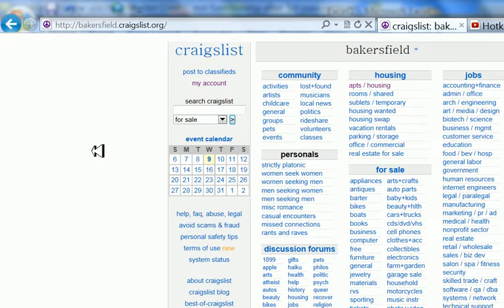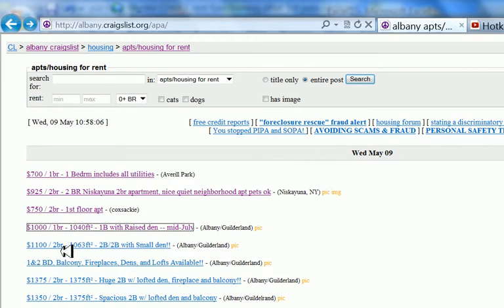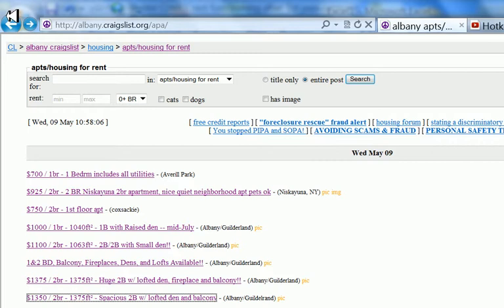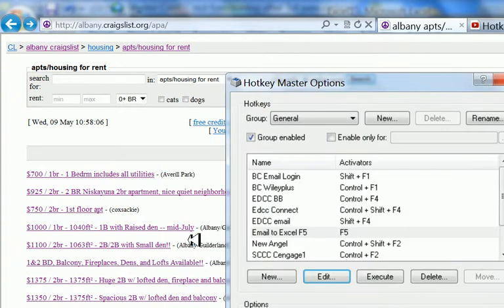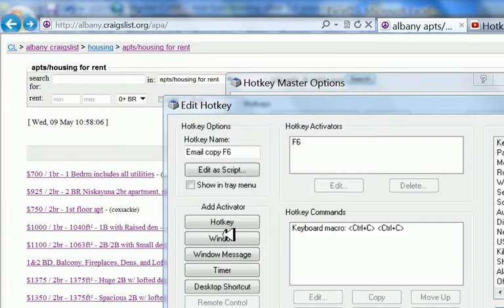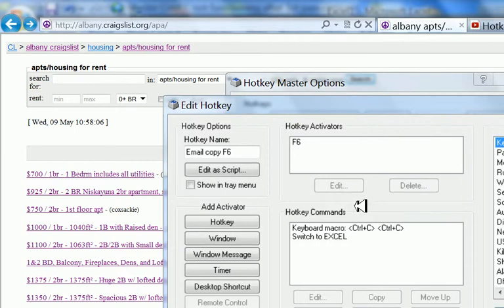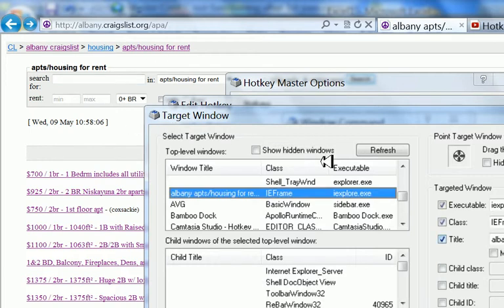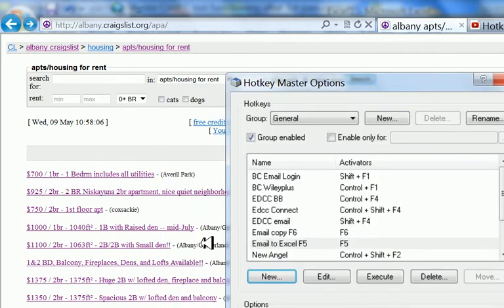Hotkey master demo of use and programming key cntrl C locks up.avi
For Kristy.. demo of Programmed function key for copying and pasting from Craigslist to Excel.